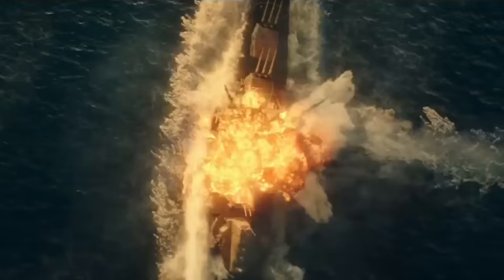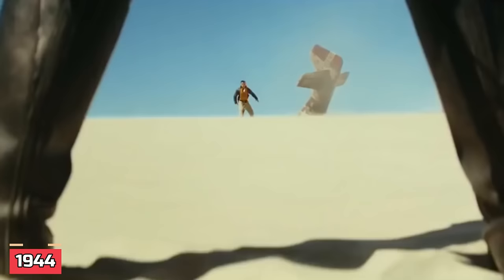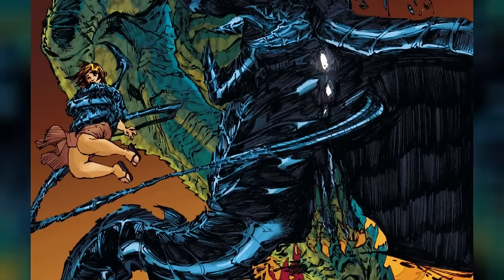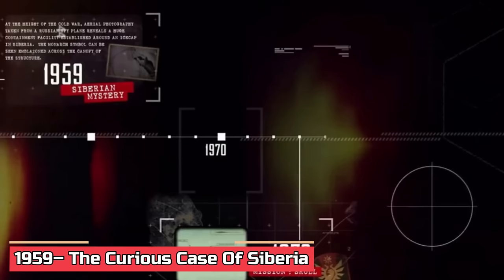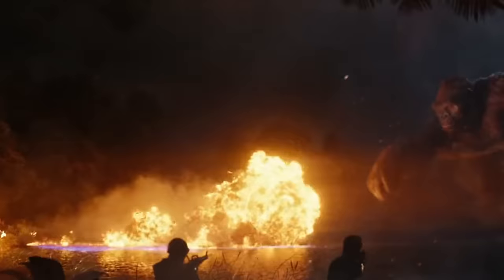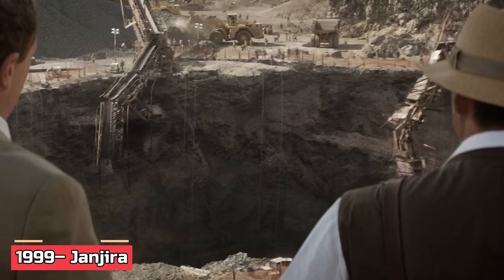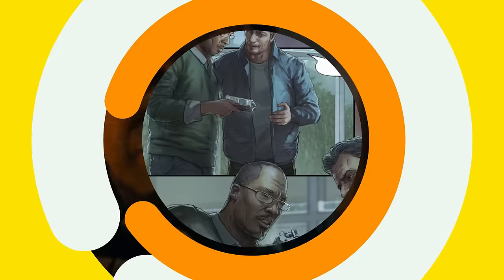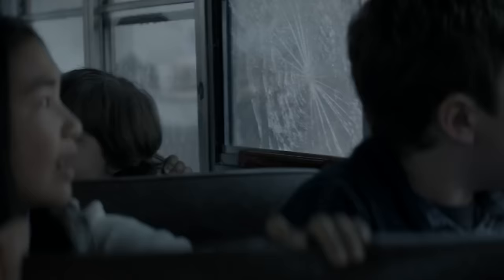Entire Monarch History And Timeline - Explored